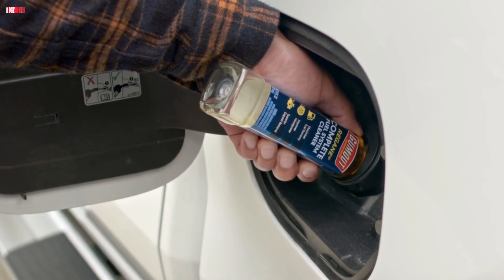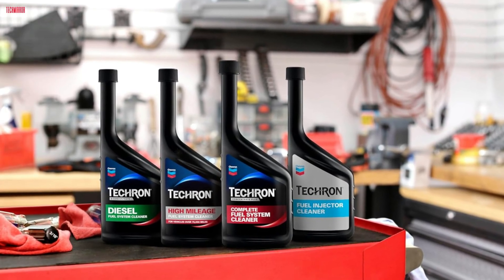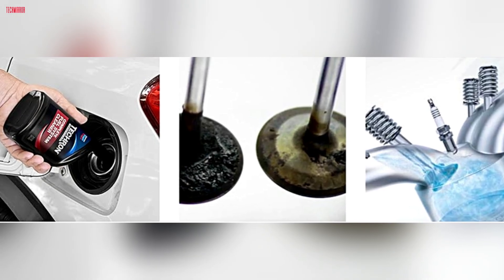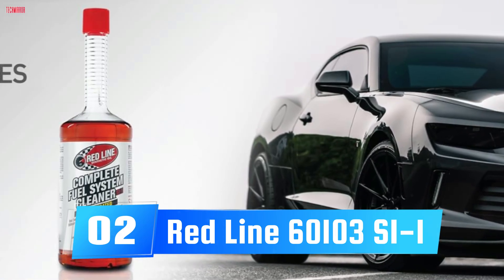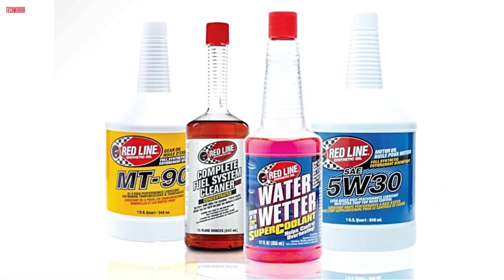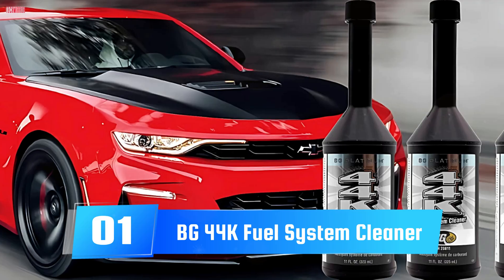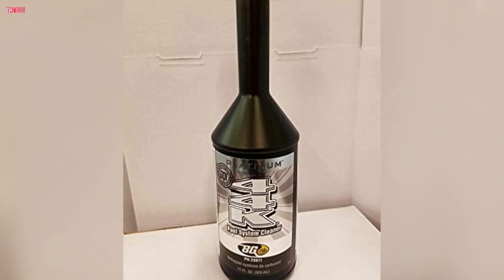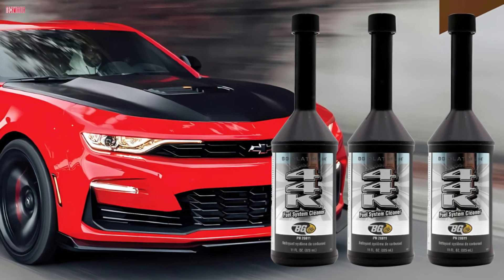Best Fuel Injector Cleaner To Buy In 2025! 🔧 Top 3 Fuel System Cleaners Reviewed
Looking to improve your engine’s performance, restore lost power, and boost fuel economy in 2025? In this video, we review the Top 3 Best Fuel Injector Cleaners you can buy this year!

3️⃣  Chevron Techron Concentrate Plus Fuel System Cleaner
2️⃣  Red Line 60103 SI-1 Complete Fuel System Cleaner
1️⃣  BG 44K Fuel System Cleaner

These fuel system cleaners are tested, trusted, and deliver noticeable results for your vehicle’s performance and fuel efficiency. Whether you're dealing with rough idle, sluggish acceleration, or poor MPG, these products can help.

Timestamps:
00:00​ Intro
00:31 - 3. Chevron Techron Concentrate Plus Fuel System Cleaner
02:00 - 2. Red Line 60103 SI-1 Complete Fuel System Cleaner
03:31 - 1. BG 44K Fuel System Cleaner